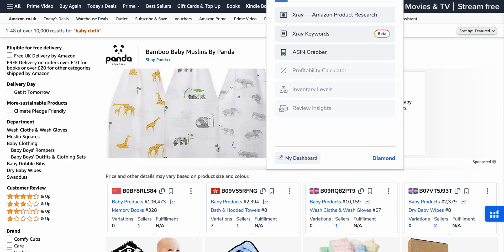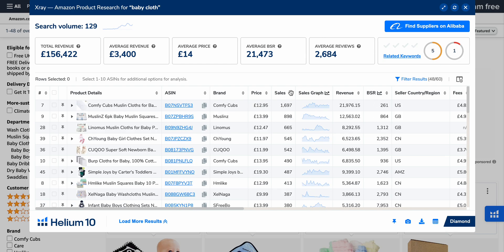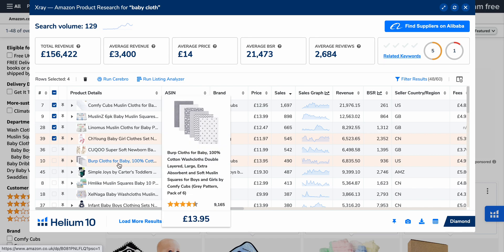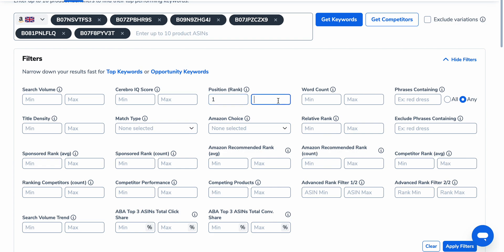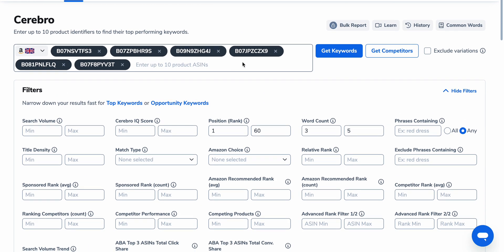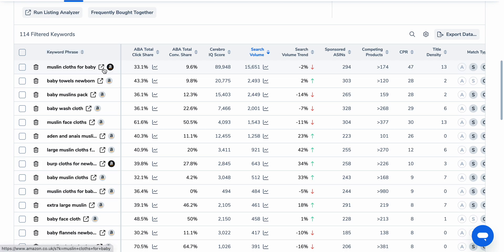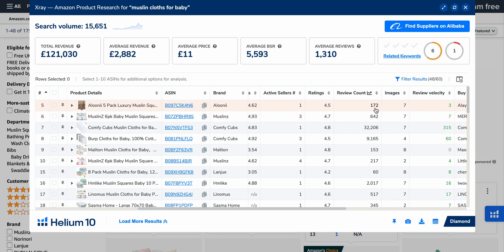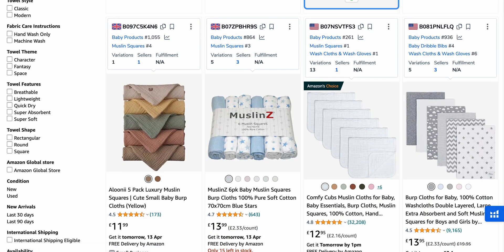BEST Amazon Keyword Research Tutorial w/ Helium 10 Cerebro (Best way to find keywords fast 2023)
Osome Accountants (2 Months free Accounting using My Name! Save this link for when you need it)

Top Cash back (£10 sign up bonus with this link)

Amex Gold Business Card (Thousands of free sign up Amex bonus points with my link!)